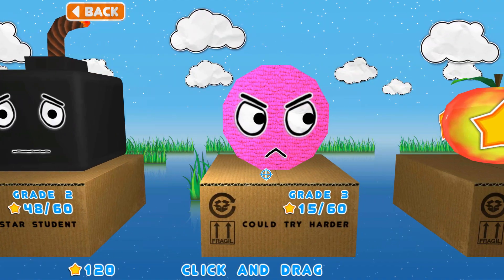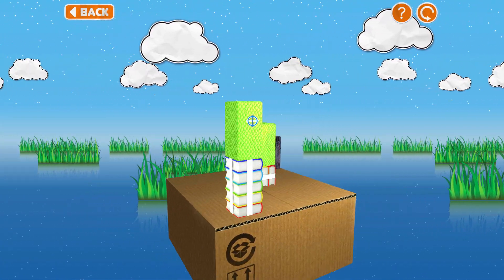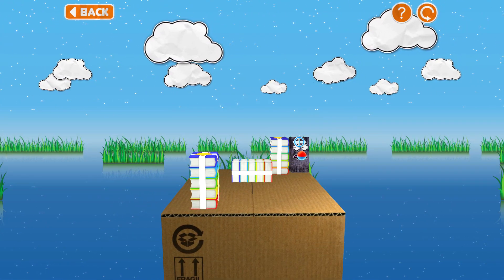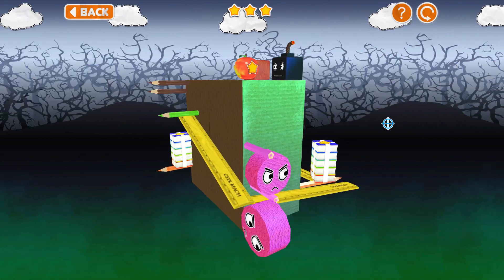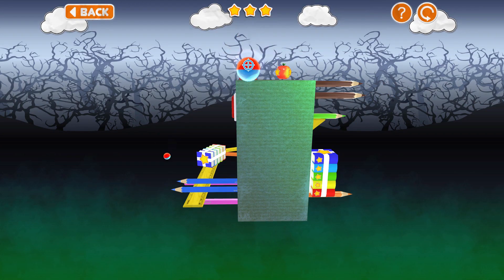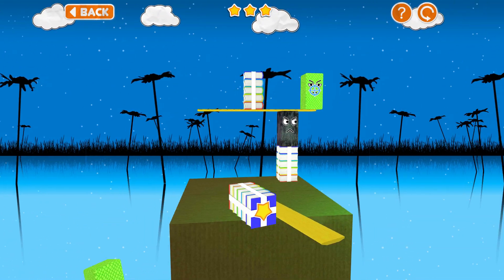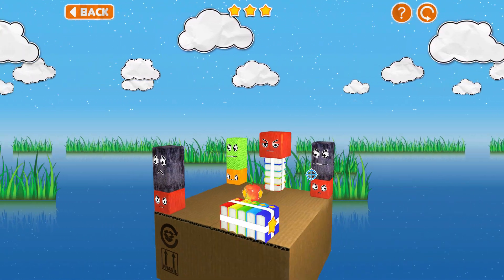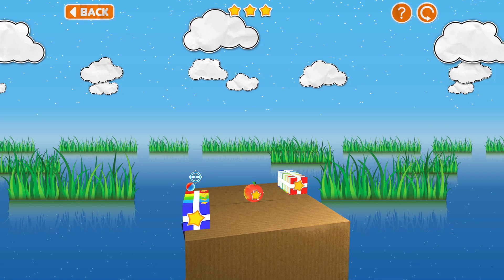A Monster Ate My Homework Review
Please expand for info you won't want to miss!

In this video I review a great game for your Mac- A Monster Ate My Homework. This app is absolutely free from the Mac App Store.

Watch out for a giveaway soon- in honor of reaching 150 subscribers!

Also, what would you like to see on this channel?